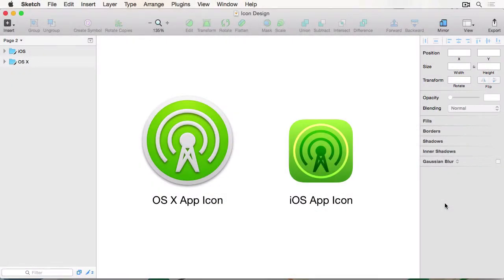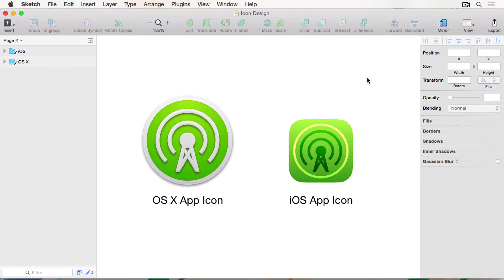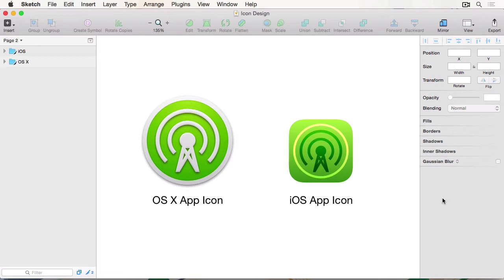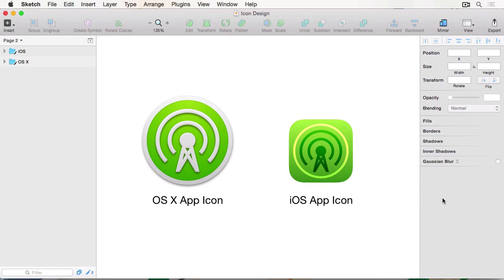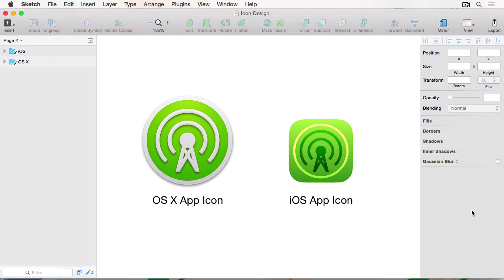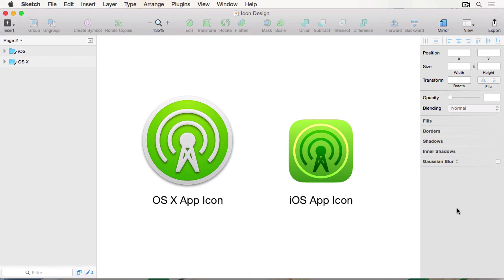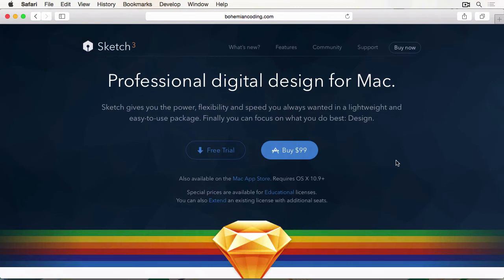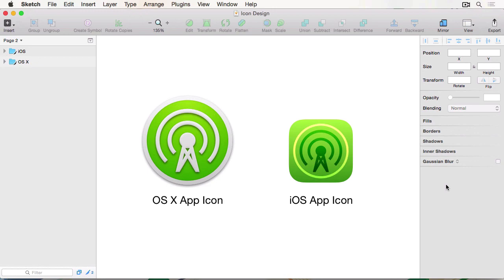Icon Design in Sketch: Introduction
Lesson 1 of 11, a Tuts+ course on Icon Design in Sketch taught by CJ Melegrito. Become a Tuts+ member to get access to hundreds of new courses and eBooks!